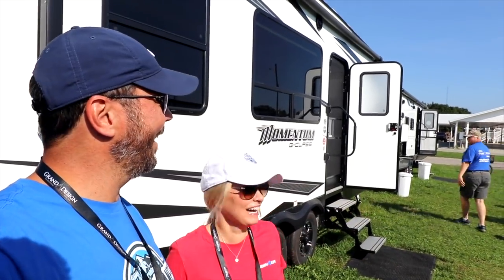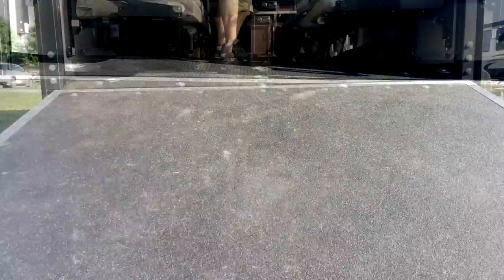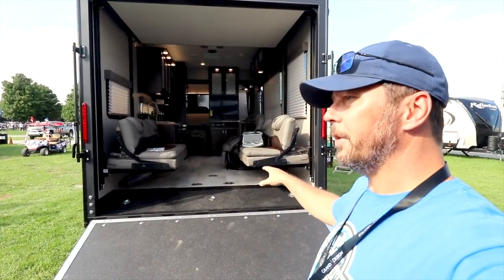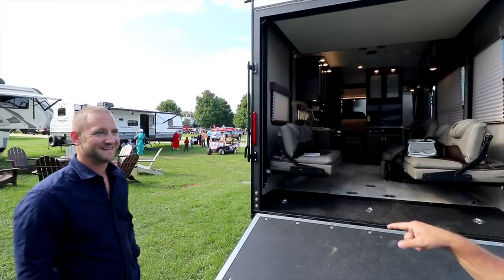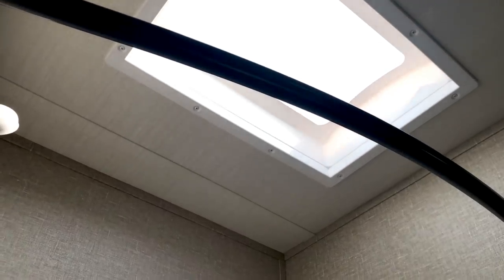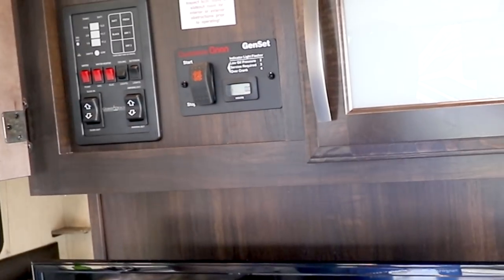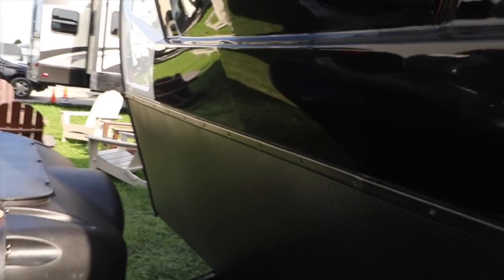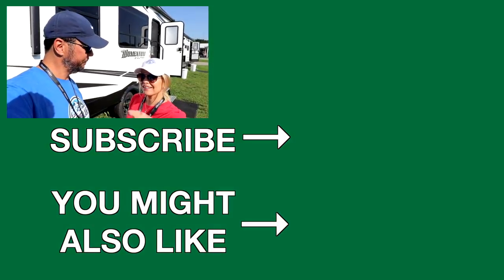Grand Design Momentum Toy Hauler Travel Trailer 21G (2019) RV Tour!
Grand Design has expanded their Momentum Toy Hauler line to include include a new line of Travel Trailers!  The new line is called Momentum G Class and we were able to take a tour of one during the 2018 Grand Design Owners Rally in Indiana.  The model we toured is the 21G, but they also will also be offering a 25G and 28G this fall.  Our initial impression is very good!  It certainly didn't feel like some of the travel trailer toy haulers we've seen. Instead it had the feel of a higher end fifth wheel.  This is a whole new segment for Grand Design, bringing the quality expected in a Grand Design RV to the bumper towable toy hauler segment.  Very Cool!

Favorite RV Upgrades and Add-ons
* Progressive Industries HW50C Hardwired EMS (50A)
* Go Power! GP-IC2000-12-PKG Pure Sine Wave Inverter
* Victron BMV-712 Battery Monitor
* Save A Drop Water Flow Meter
* AP Products Propane Tank Gas Level Indicator

RV Living
* Oxygenics Body Spa RV Shower Kit
* Bath Royale Premium Round Toilet Seat (Soft-Close)
* Aero Cosmetics Waterless RV Wash Wax Kit
* Happy Campers Organic RV Holding Tank Treatment

* Canon 80D
* Rode Videomic Pro Plus
* Manfrotto Video Tripod
* Manfrotto Monopod
* Aputure Portable Video Light
* DJI Ronin S
* DJI Osmo Mobile 2
* DJI Mavic Pro (drone)
* GoPro Hero 5 Black
* GoPro Karma Grip
* GoPro Hero 5 Session
* Lowepro ProTactic 450 AW Camera Backpack